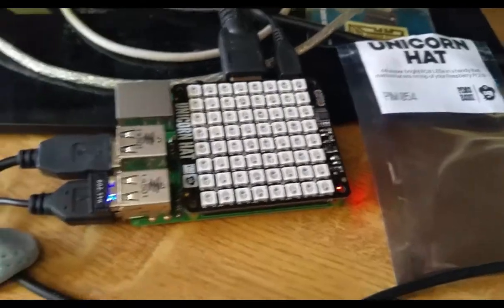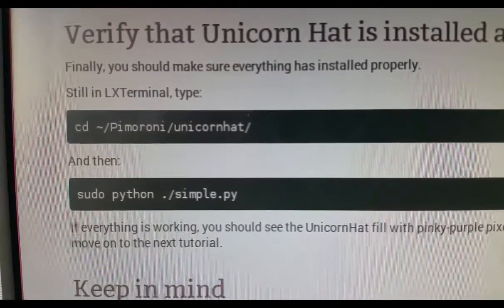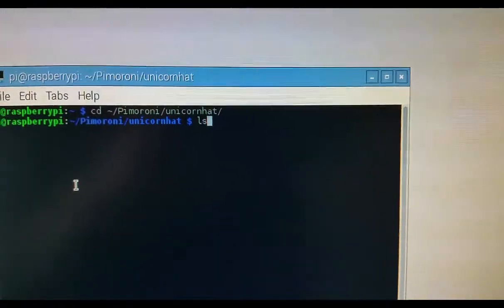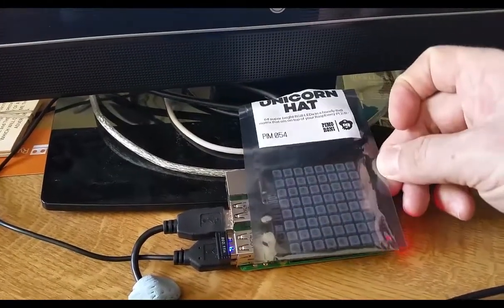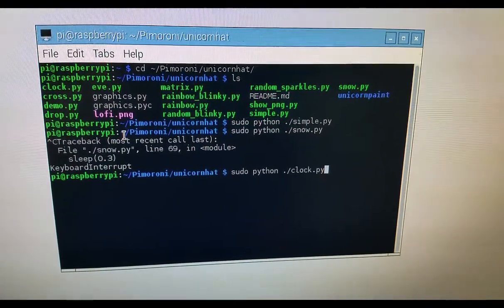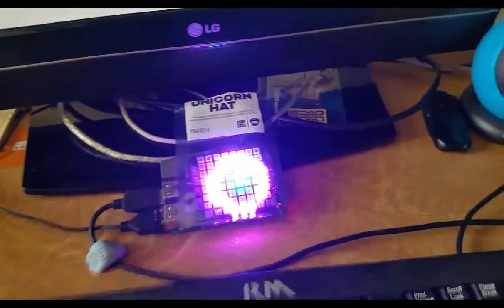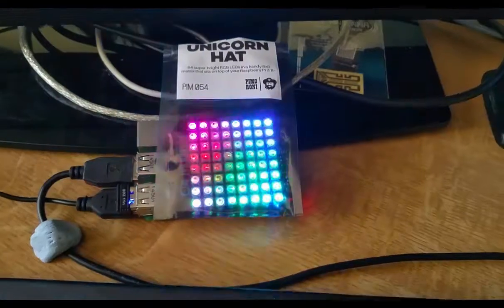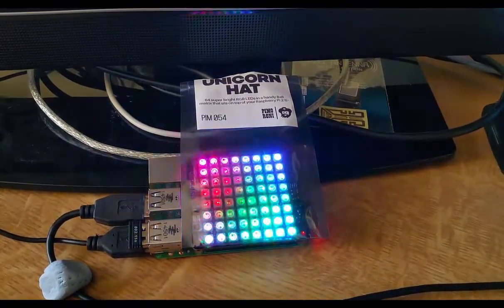20 Unicorn HAT - Edujo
A nice little LED HAT that can be coded to do anything you want (in lights)...my next project is to let the Unicorn HAT scroll text...if you have one or getting one...enjoy!